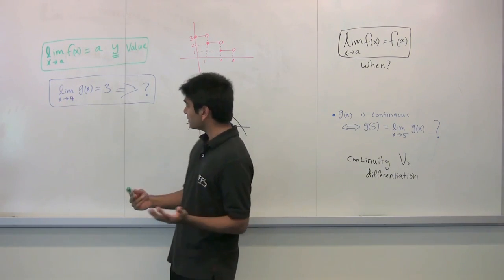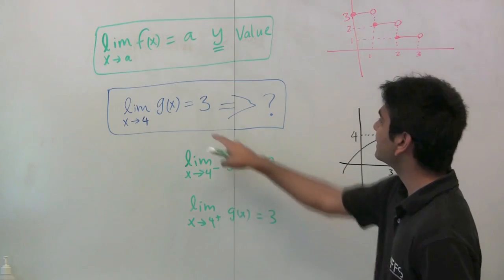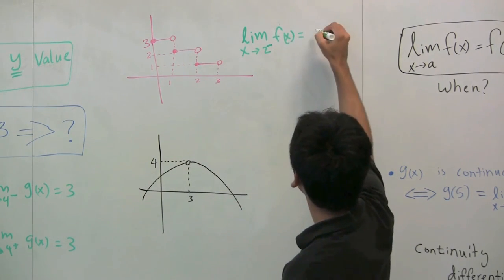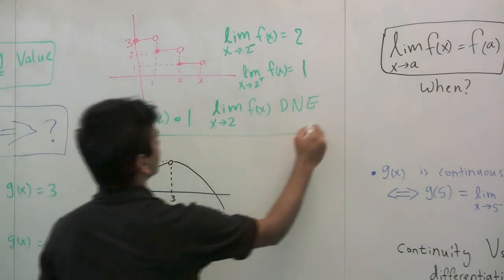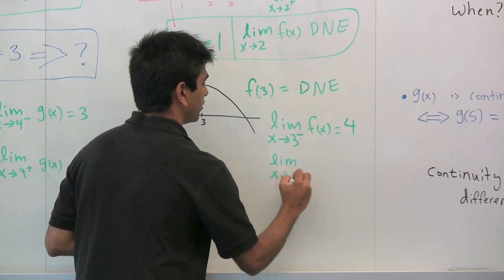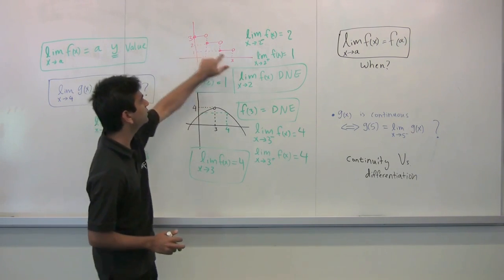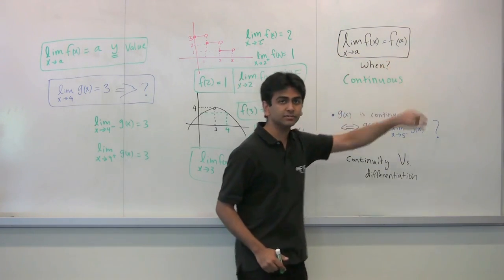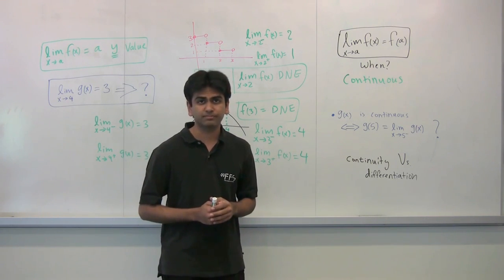Limits and continuity- easily explained